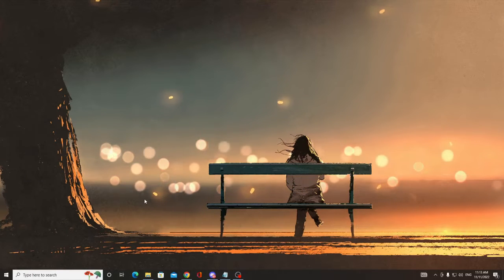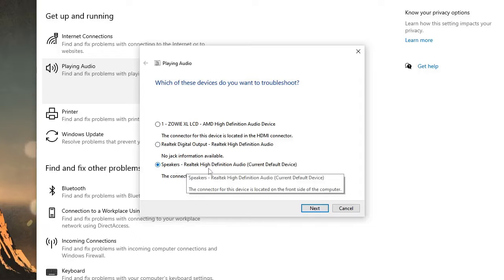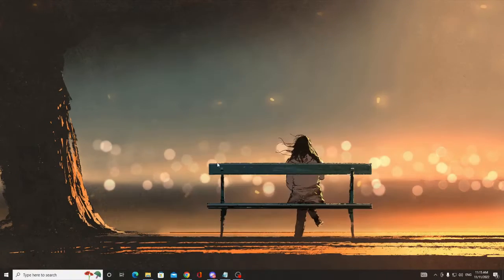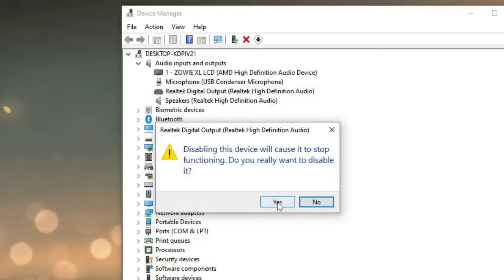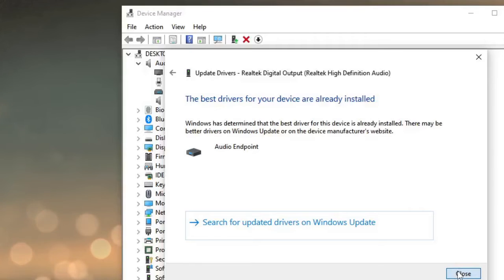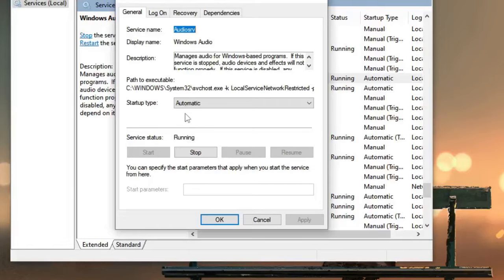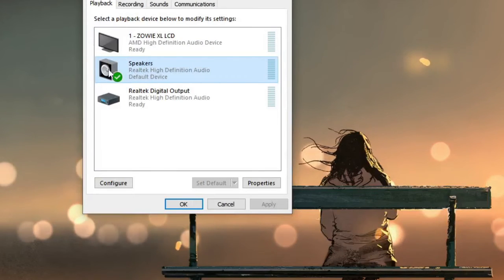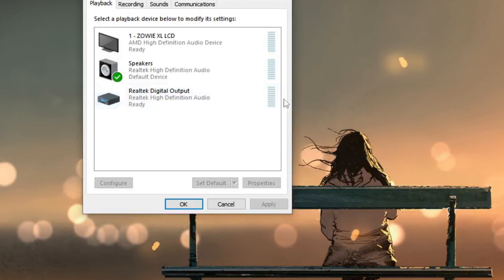How To Fix No Audio Output Device is Installed in Windows 10 - (Best FIX)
These 5 best fixes will help you to fix Windows 10 no Audio Output device installed problem.

Timestamps
00:00 - Intro
00:30 - FIX 1 (Troubleshoot Playing Audio)
01:38 - FIX 2 (Disable/ Enable & Update Audio from Device Manager)
02:43 - FIX 3 (Restart Windows Audio Service)
03:29 - FIX 4 (Set right output device as default)
03:57 - Make sure your Headphone or External Audio device is connected

☑ Watched the video!
☐ Liked?

Why does my PC Say No audio output device is installed?
How do I reinstall audio output on Windows 10?
How do I install an audio output device?
What to do if there is no output device found?
no audio output device is installed windows 10 hp